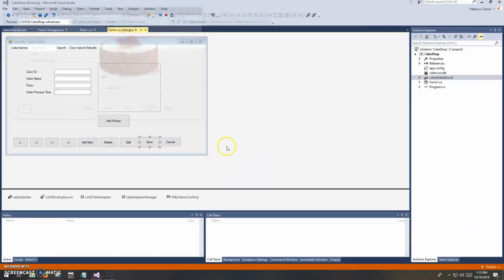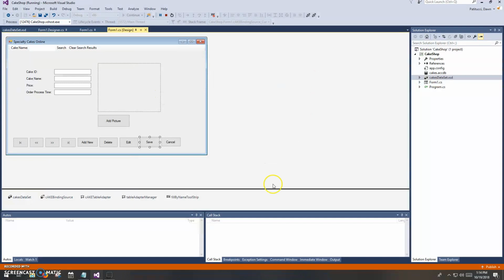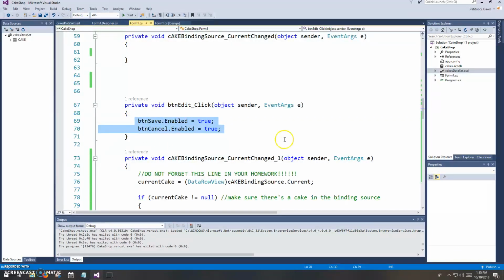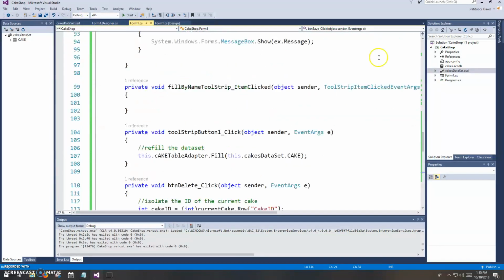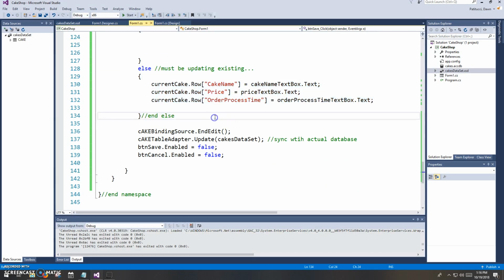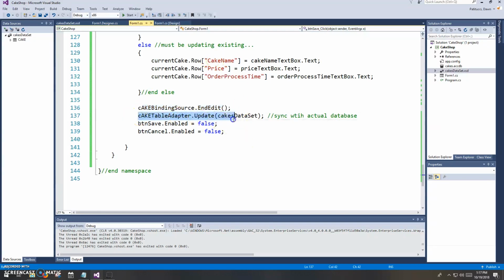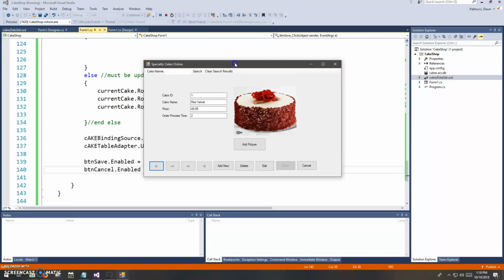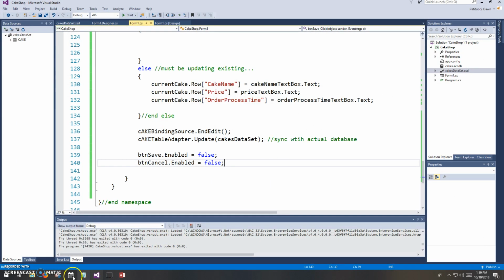Video 5 Update Function